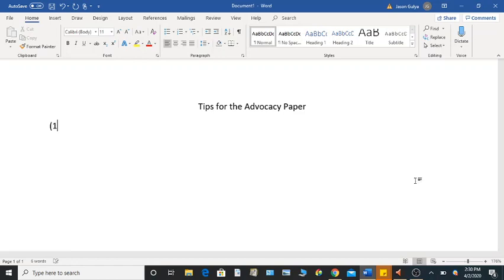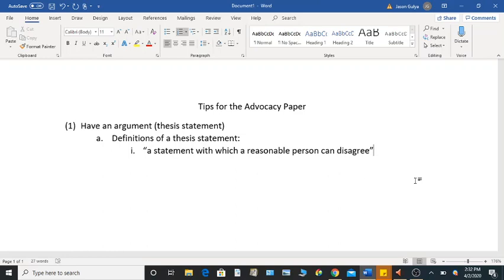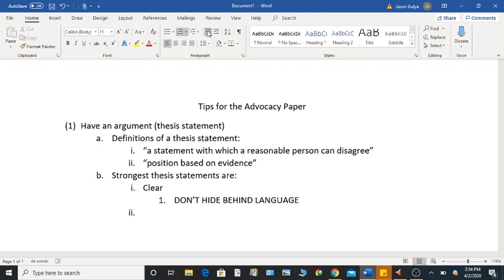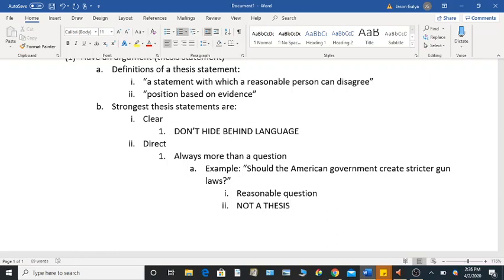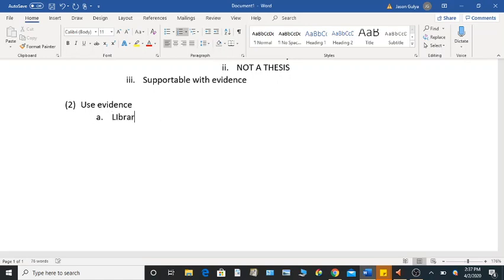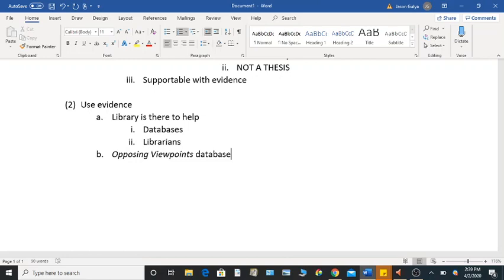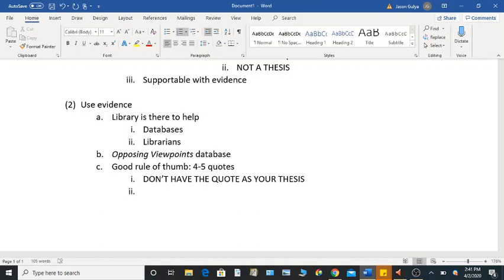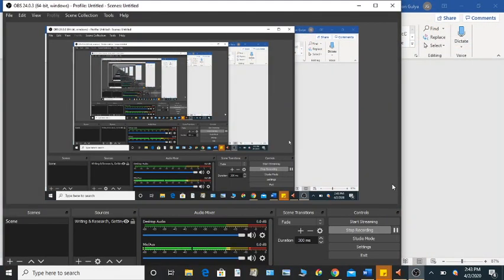Confident Writer, Tips for Advocacy Papers